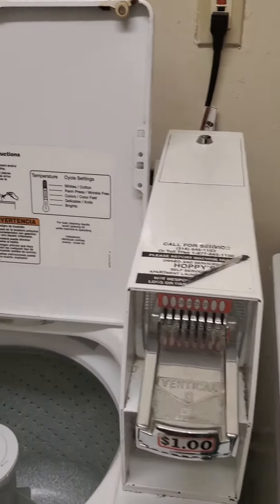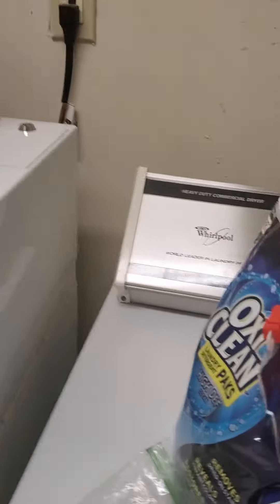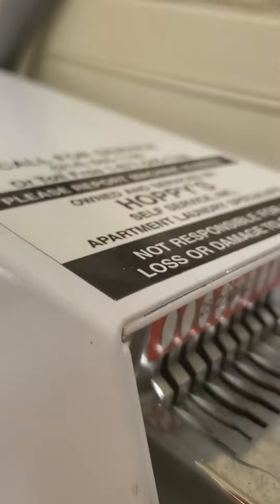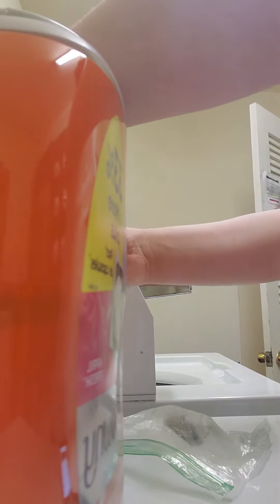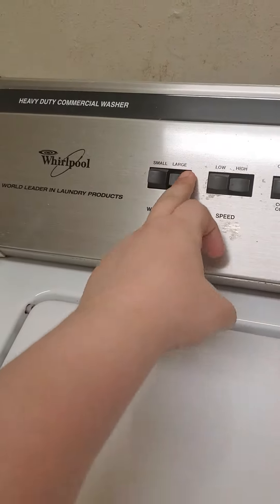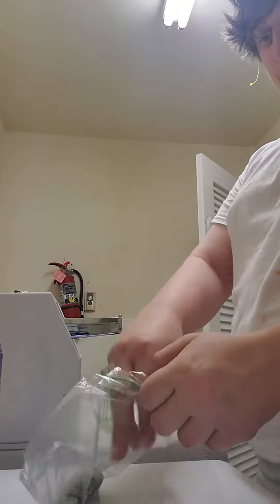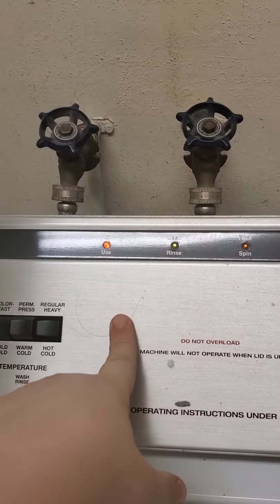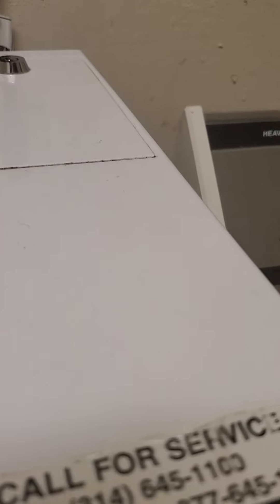How to wash the new clothes from website part 3